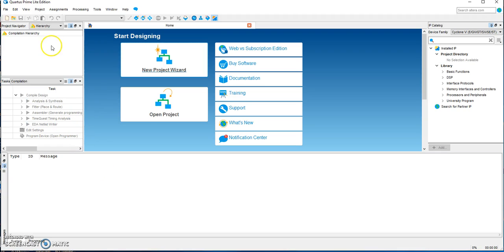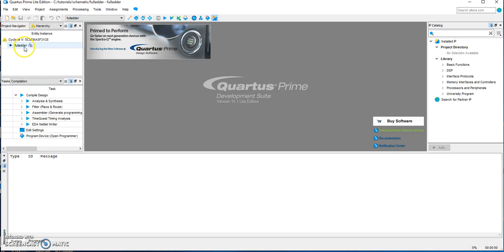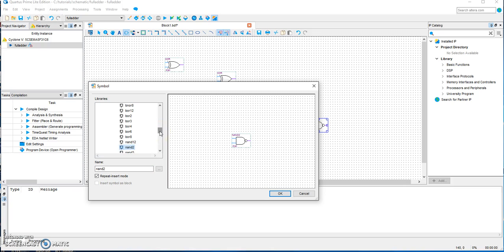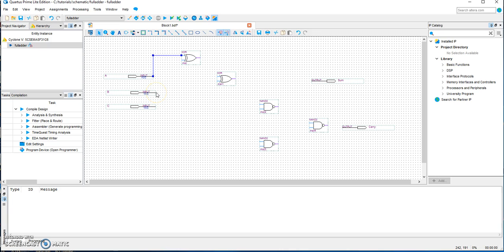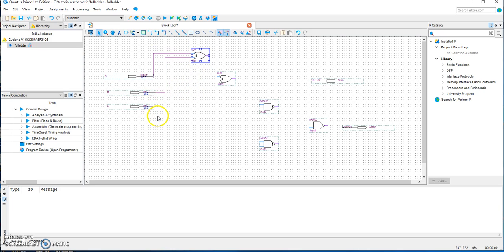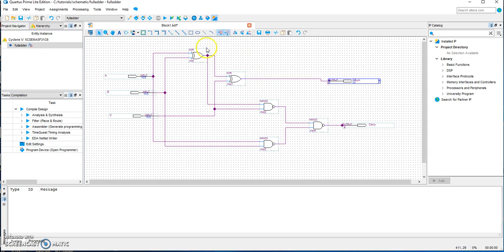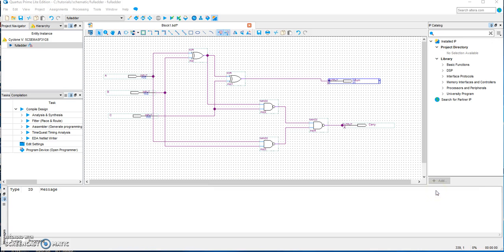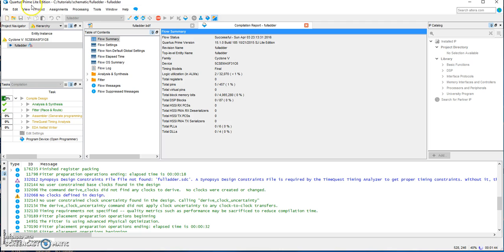Creating a schematic diagram in Quartus Prime Lite Edition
Using Quartus II web edition version 15.1